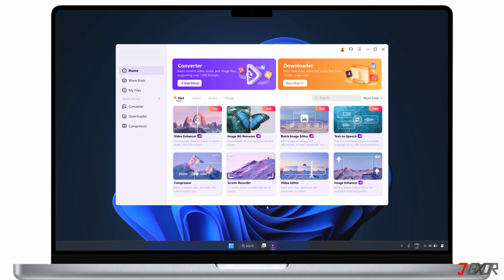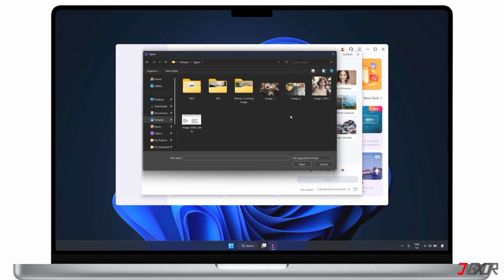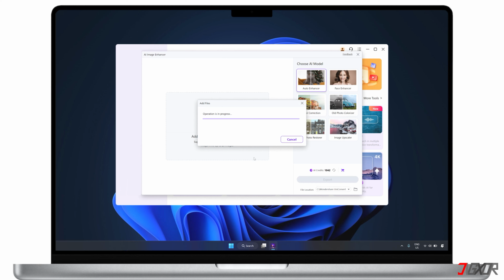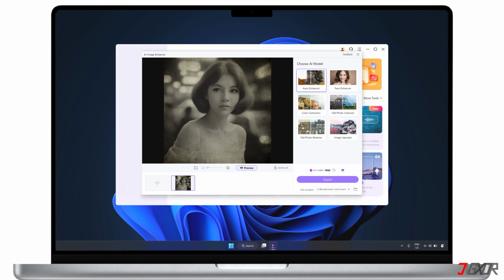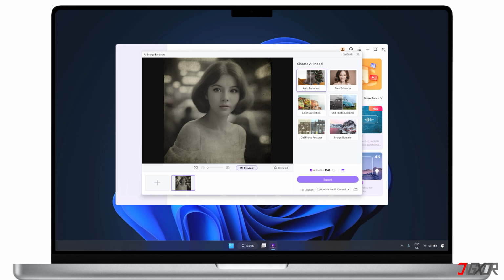How to Restore Old Photos Using AI! [Best Tool]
Do you have old or damaged photos of loved ones that you want to restore? In this video, I'll show you my favorite AI-powered tool for quickly and easily restoring and enhancing old pictures. Yours Jigxor

Most important links:
* | Old Photos Restorer AI Tool

Video: 1369